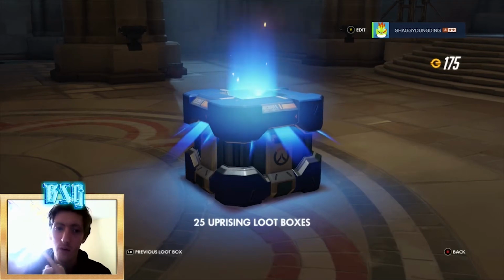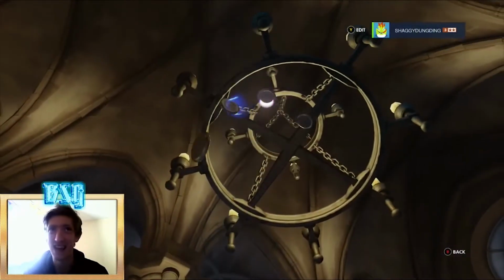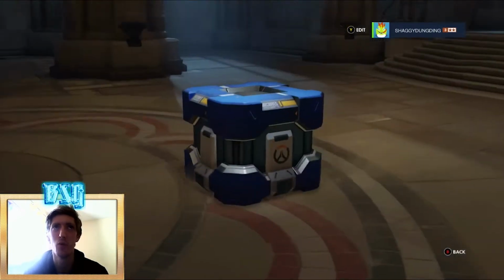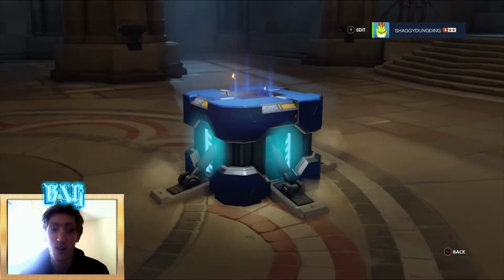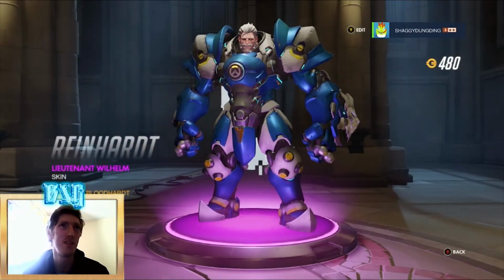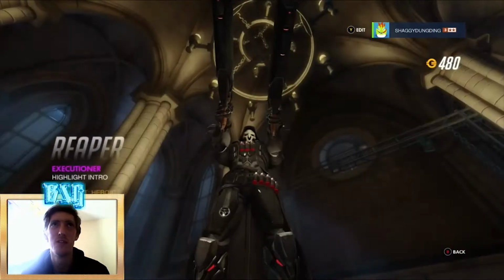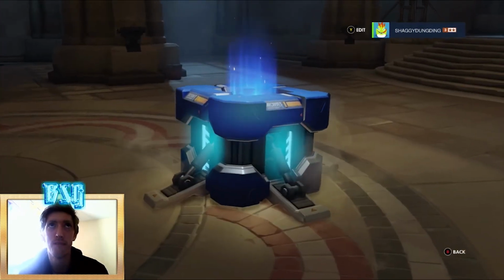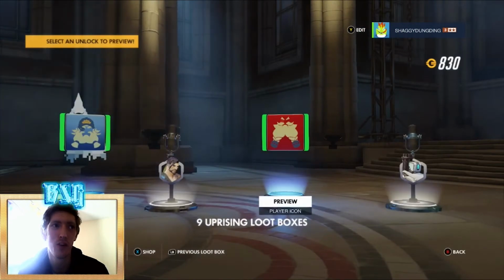25 Uprising Overwatch Loot boxes!! Am So Lucky!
If you liked this sort of stuff leave like and sub and remember where here for good time not long time.